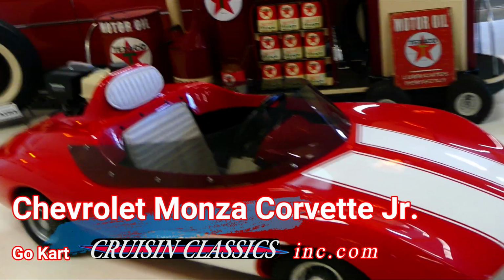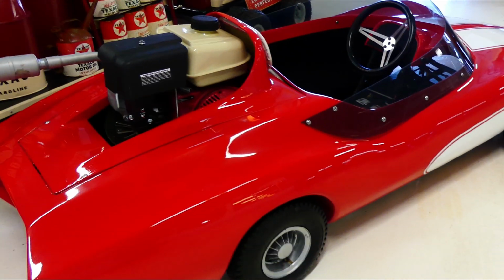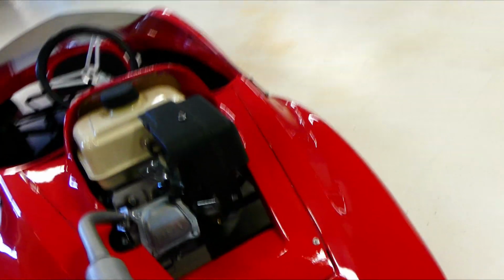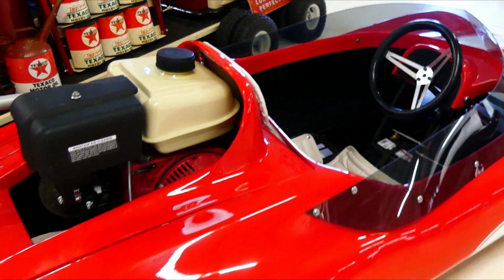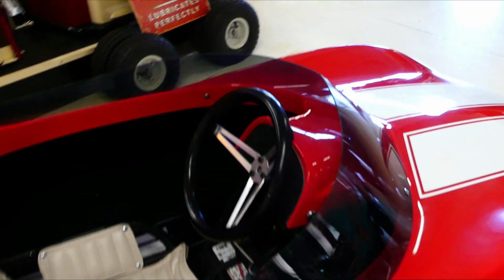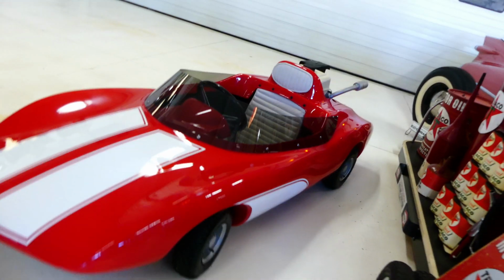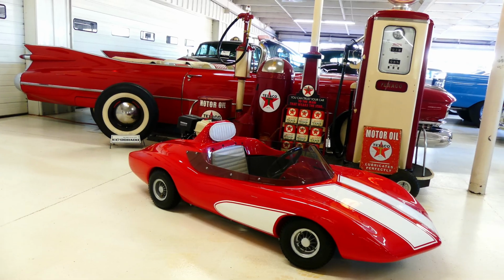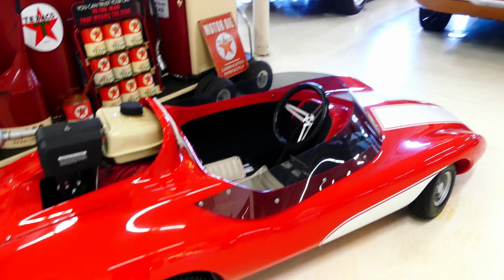Rupp Chevrolet Monza Corvette Go Kart at Cruisin Classics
Cruisin' Classics is proud to present this beautiful piece of GM history, in the form of a Chevrolet Monza Corvette Jr. Go Kart. Produced by Rupp, these were a promotional give-away for the Chevy Jr. show car that GM took to auto shows. They made several styles.. It sports a beautiful red paint job, making it look just as it would have when it was new. The old 3 hp Tecumseh engine was replaced by a Honda-Clone 6.5 HP engine and runs just as it should. This is a very quick little kart. This particular kart has a lot of history. It was bought new at a Chevy Dealership. The man who bought it, let his kids ride it for years until they outgrew it. He then put it in their shed where it was stolen shortly after. A year later, it was recovered but it had been painted. The owner then put it back in the shed for another 35 years. One of the sons sold it, and the new owner then restored to what it looks like today. There is no identifying number to know exactly what year and model this actualy is.

The History of the Monza SS Chevy Jr.     from a staff historian at the Corvair Society

They were built by Rupp Manufacturing in Ohio on a fairly stock Rupp Dart Kart chassis, with the special Monza SS-replica bodies attached. They were initially made just for Chevrolet to give away at auto shows, traveling Chevy shopping center shows, Chevy exhibits at fairs, etc and even at Joie Chitwood thrill shows (a kart was used by clowns in their act, too). Later on, Rupp sold some on their own, and Chevy dealers could buy them for their own contests. Between 1965 & 1975, they were given away at ALL kinds of auto shows & fairs. From 1965-67 they were called Monza Juniors (Monza Jr) and were red. From 1968 to approx. 1971 the name was changed to Chevy Jr, a white stripe was added to the nose, and the color changed to a red-orange. After that, the color changed to blue. Some were painted white and used at "Safetyville" in Flint, which was sort of a miniature town for driver training.

If you have any additional questions, please call one of our friendly sales staff. We will be glad to help in any way including a walk-around for a more detailed description, any questions on financing, or perhaps an interest in our Sell Your Car Brokerage Program. In business since 1996, we have sold cars all over the world and we insist on giving the best personal service in the industry.

The sale is subject to the following conditions and representations. This vehicle is being sold as is, where is with no warranty in connection therewith. The seller shall not be responsible for the correct description, authenticity, genuineness, or defects herein, and make no warranty in connection therewith. No allowances or set aside will be made on account of any incorrectness, imperfection, defect or damage. Any descriptions or representations are for identification purposes only and are not to be construed as a warranty of any type. It is the responsibility of the buyer to have thoroughly inspected the vehicle, and to have satisfied oneself as to the condition and value based upon that judgment solely. Seller assumes no responsibility for any repairs regardless of any oral statements about the vehicle.
Thank You from all of us at CRUISIN CLASSICS